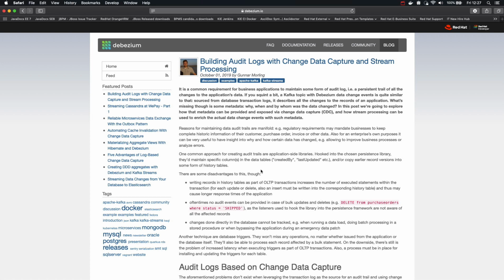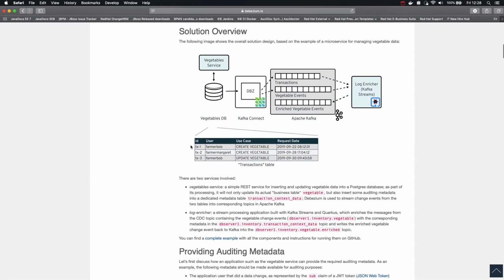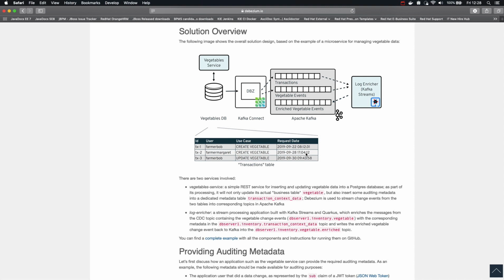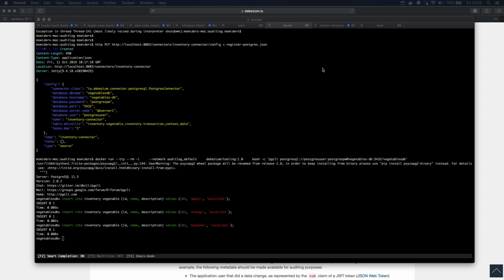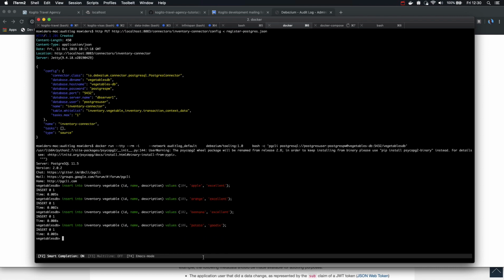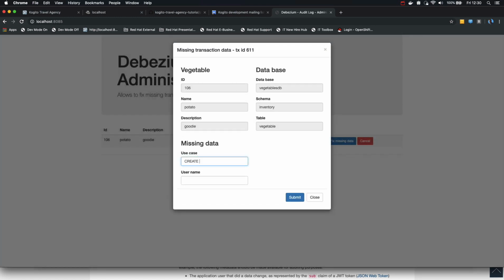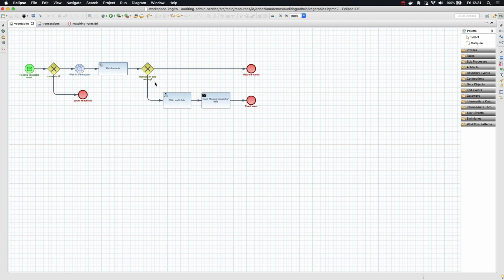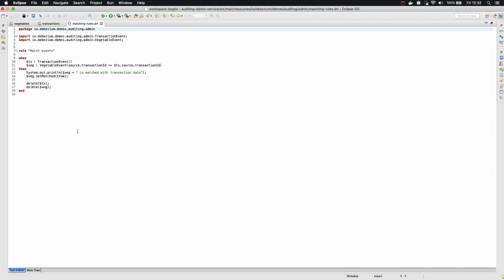debezium with kogito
Addition to an excellent debezium example about audit log. Kogito brings in another service (admin service) to easily identify and fix missing information.